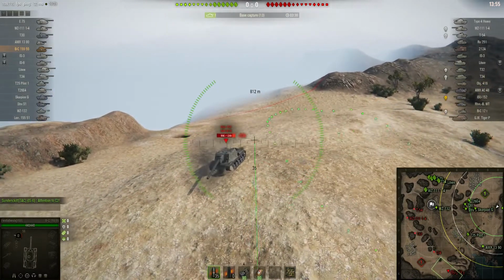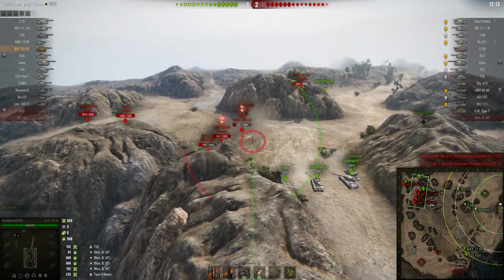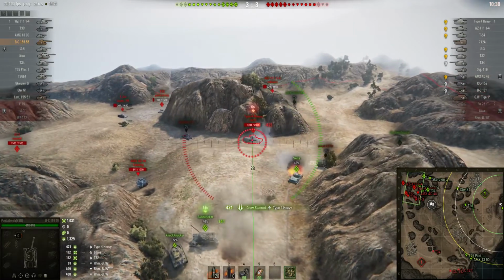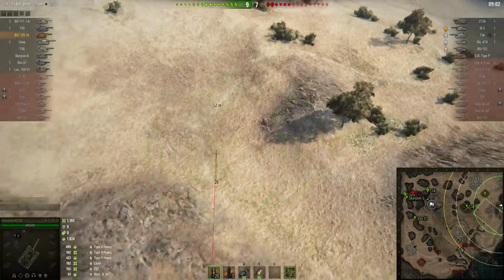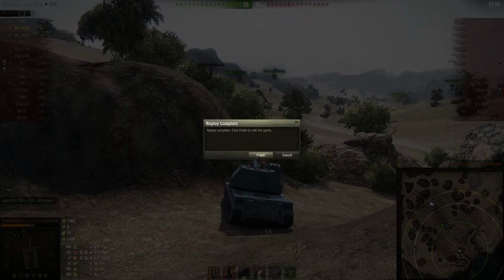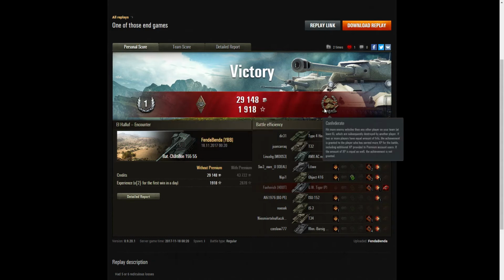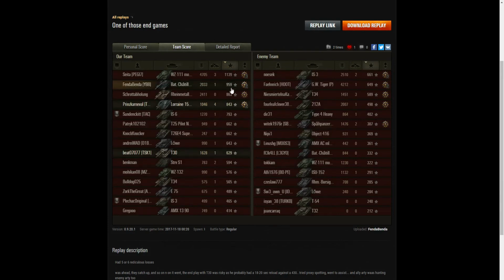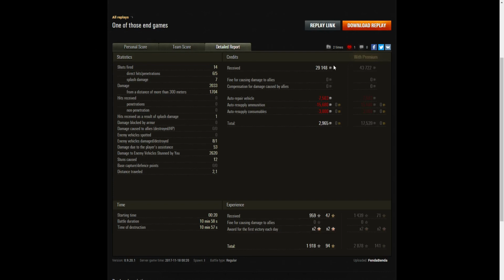Bat.-Châtillon 155 55 - Confederate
This replay is from 18 November 2017 on El Halluf. The player, FendaBenda in the Bat.-Châtillon 155 55 was awarded a Confederate.